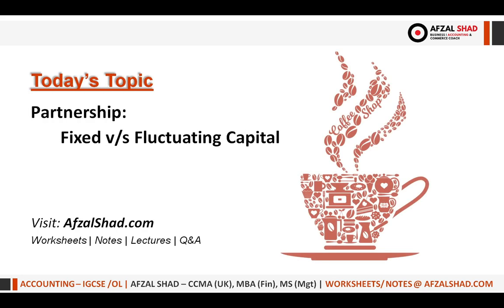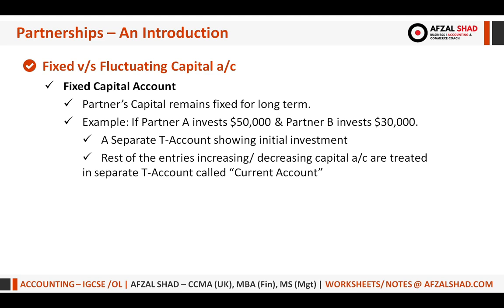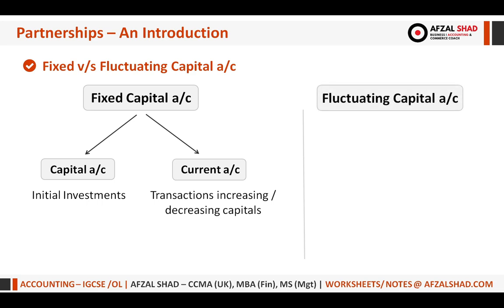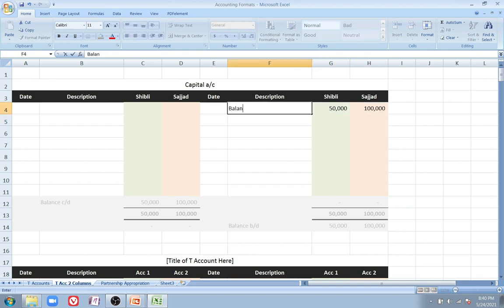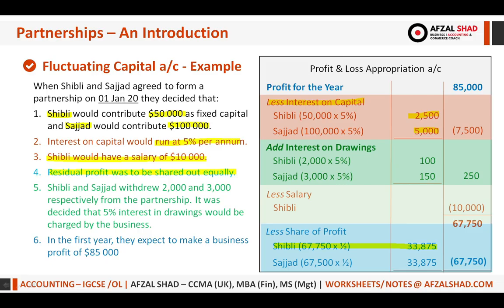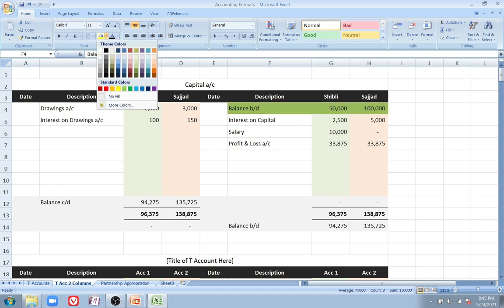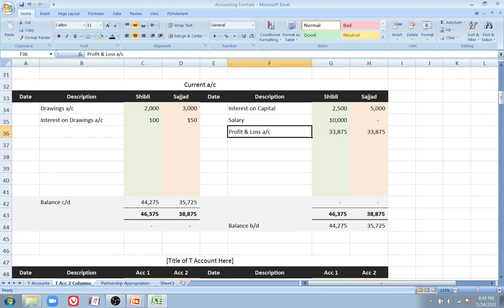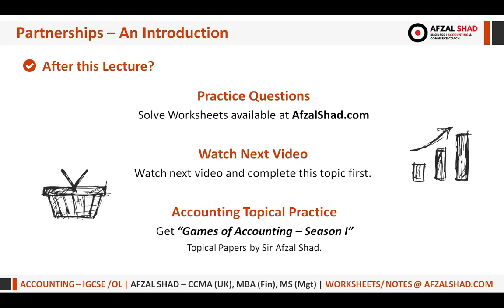Partnership Accounts - Fixed v/s Fluctuating Capital [Part 3] - IGCSE/O-Level Accounting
Fixed Capital Accounts in Partnership, Fluctuating Capital Accounts, How to prepare Fixed and Fluctuating Accounts with Example, Notes, Worksheet and Past Paper Solutions of IGCSE/O Levels Accounting with Sir Afzal Shad.